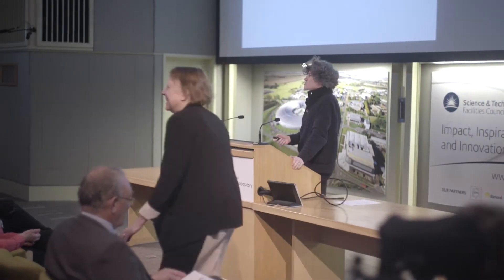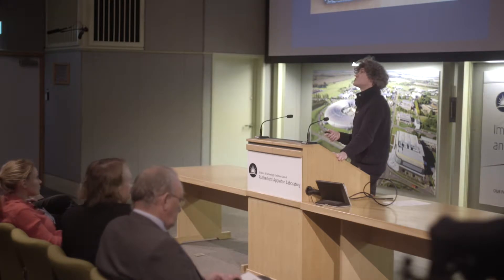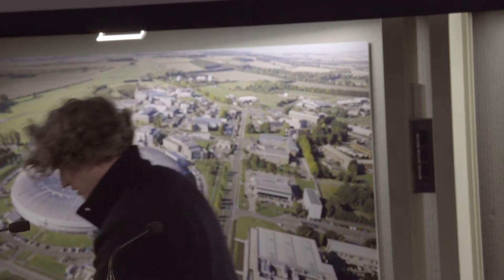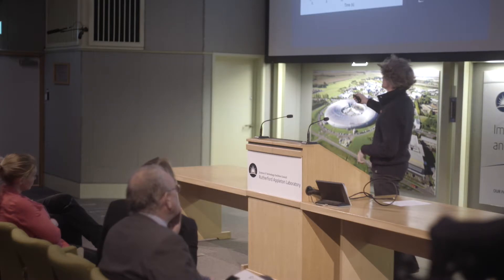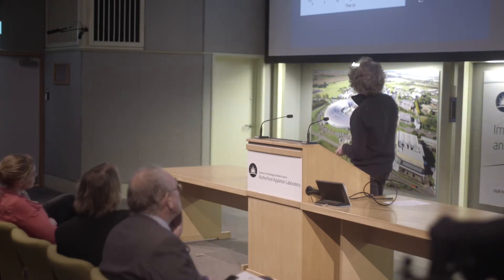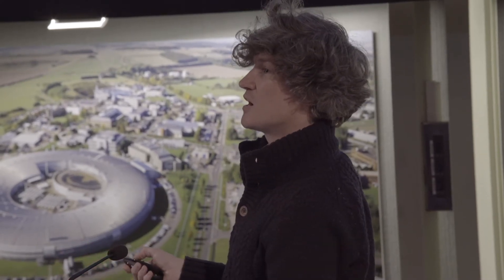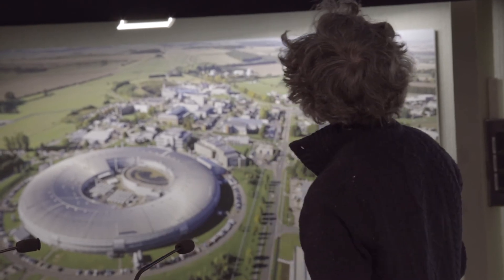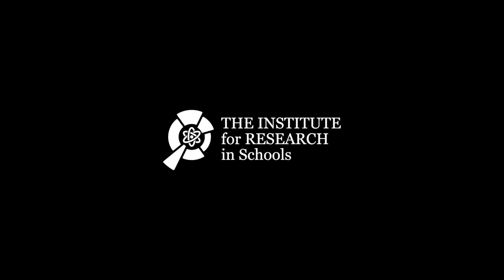Jamie Costello, Sutton Grammar School, speaks about the Vertigo Project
Jamie Costello, a phsyics teacher from Sutton Grammar School, speaks about the project Vertigo at the CERN@School Symposium 2017.

Thanks to the Science & Technology Facilities Council and the Rutherford Appleton Lab for supporting and hosting us.